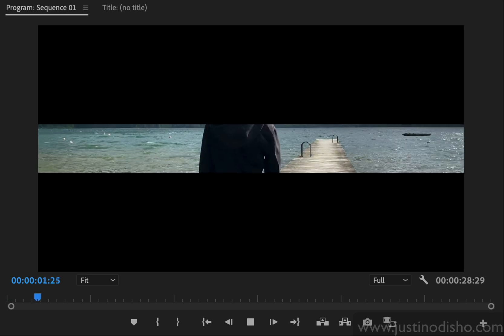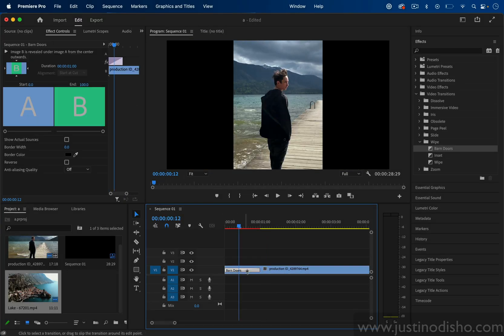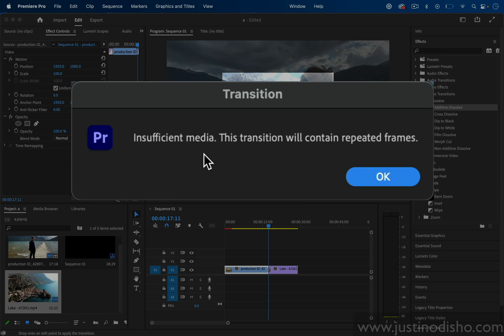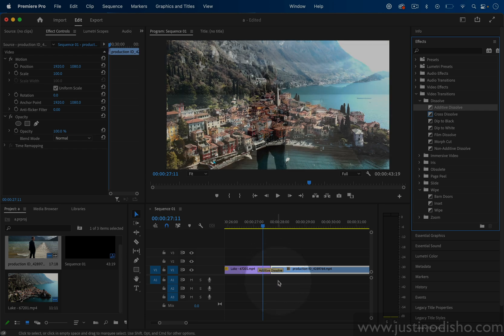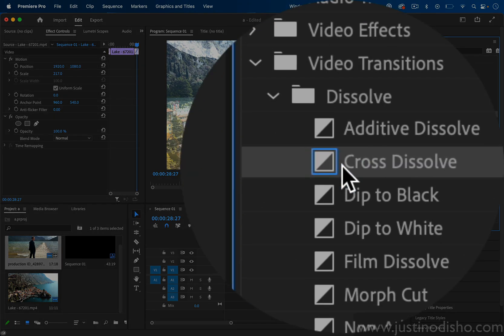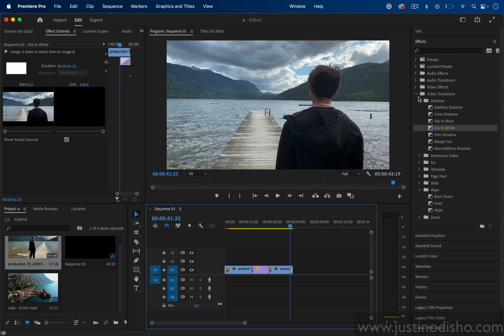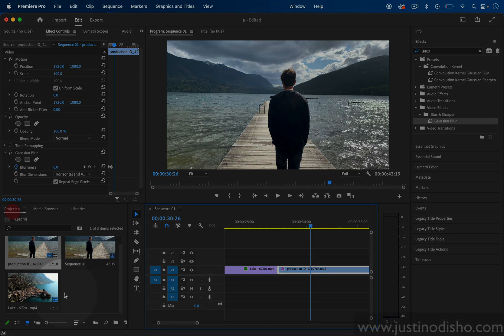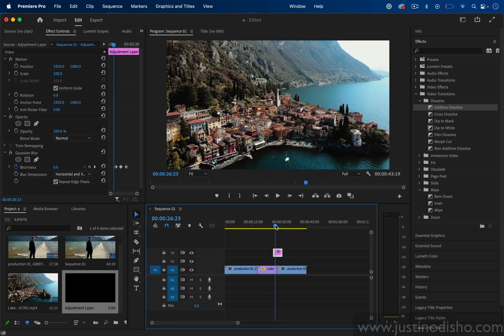Complete Beginners Guide to Transitions in Adobe Premiere Pro in Under 10 Minutes